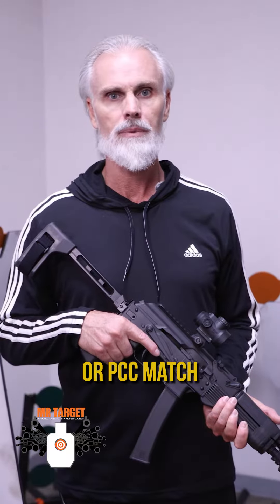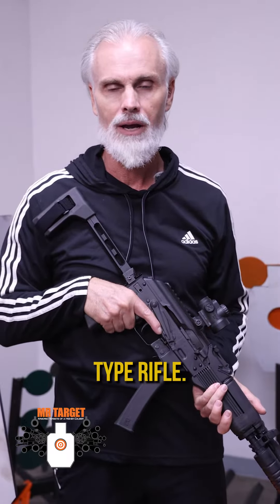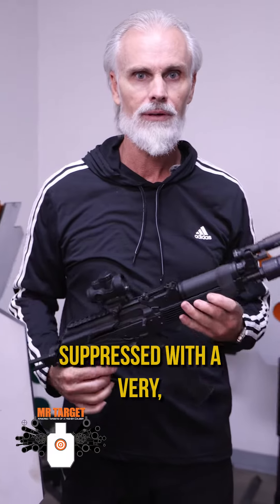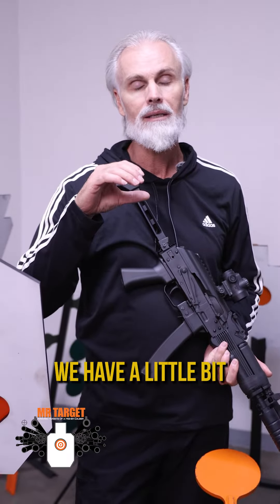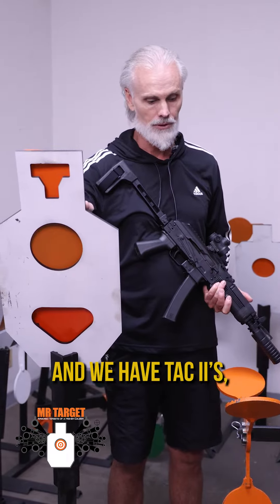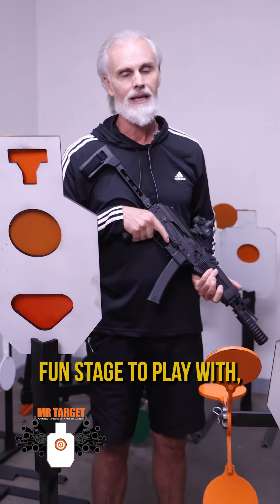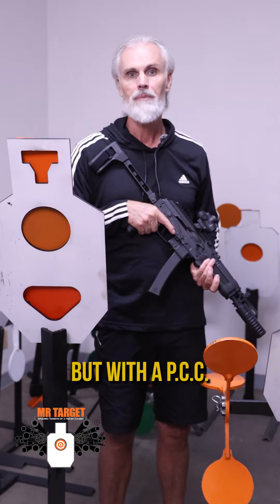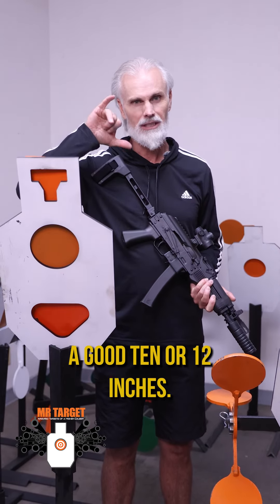MR TARGET - TRAINING FOR A PCC MATCH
MR TARGET - Today Bruce is talking about using steel targets to train for shooting competitions. You can find everything you need to improve your skills and more with Mr Target Steel Reactive Targets.

MRTARGETONLINE.COM